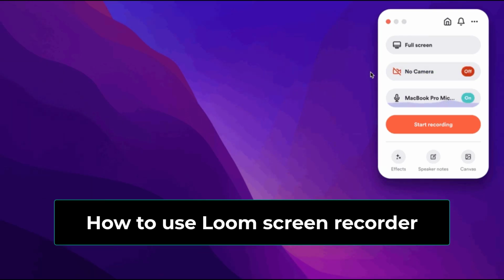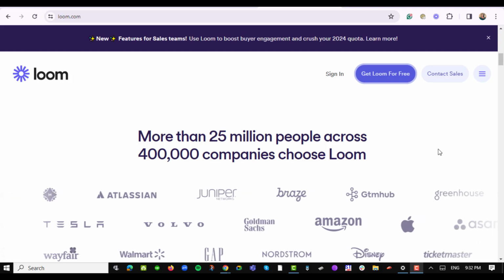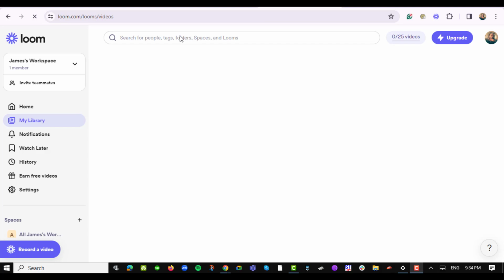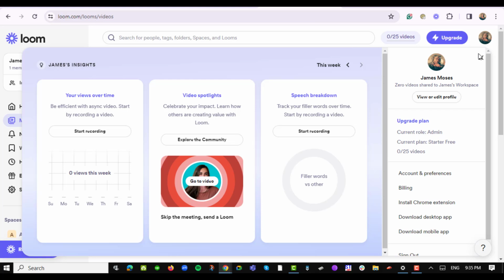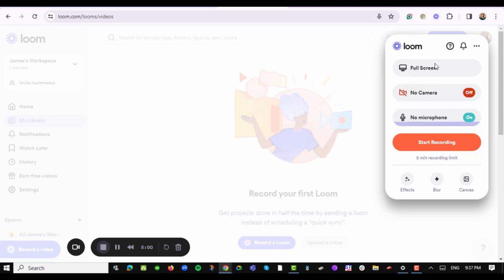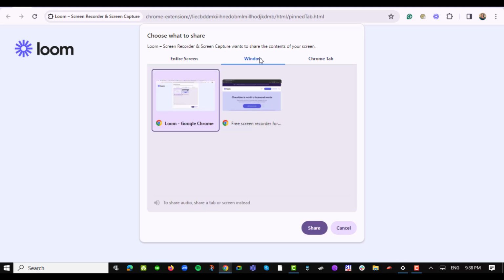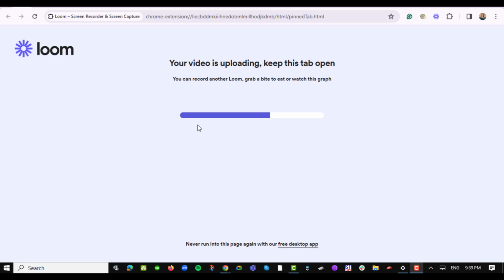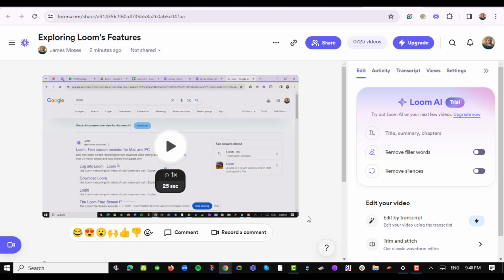How to Use Loom Screen Recorder ? The Effective Way 👍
In this video I'll show you  How to Use Loom Screen Recorder ? . The method is very simple and clearly described in the video. Follow all of the steps & How to Use Loom Screen Recorder ?